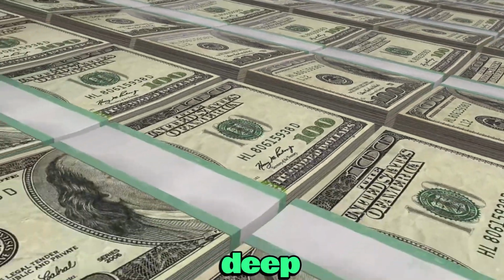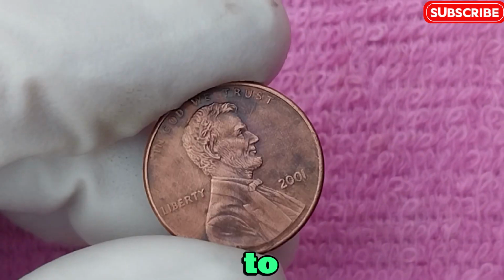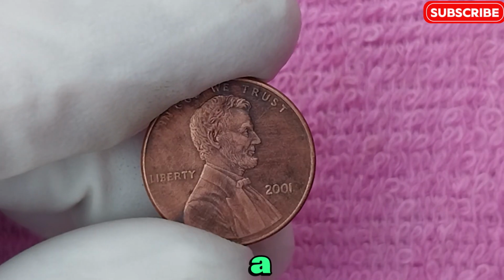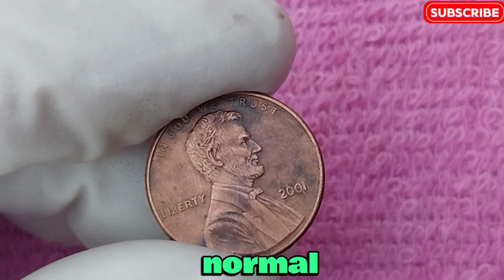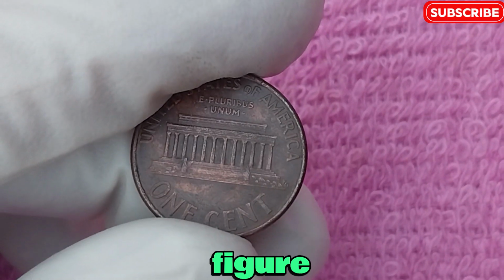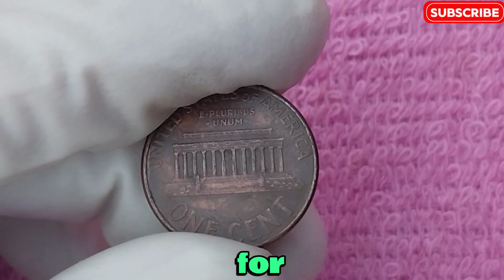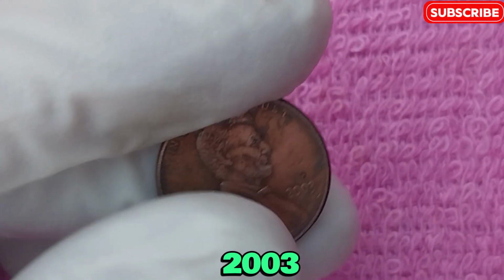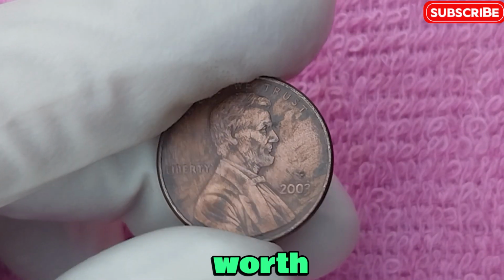This Penny Is Worth $Mllions – Here’s How to Spot It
Welcome to USD Coins – Your Trusted Source for Buying & Selling Rare and Valuable U.S. Coins!

Are you passionate about coin collecting? Do you have old coins and want to know their true value? Or are you looking to buy rare, historic coins to expand your collection? Then USD Coins is the perfect channel for you!

Our channel is dedicated to educating, guiding, and connecting coin collectors, sellers, and buyers from around the world who are interested in United States coins, including pennies, nickels, dimes, quarters, half dollars, and dollar coins—ranging from the 18th century to modern rarities.

🔎 What We Offer:

Detailed videos about rare and valuable U.S. coins

Price guides and real-time market values for collectible coins

Tips on how to buy or sell coins safely and profitably

In-depth looks at coin errors, mint marks, and historical significance

Live auctions, coin unboxings, and community interactions

Authentication and grading tips for beginners and experienced collectors alike

Whether you’ve inherited a collection, found an old coin in your change, or are actively buying and selling, USD Coins is here to help you navigate the world of numismatics with expert insights and up-to-date information.

We help you understand what your coins are worth

We reveal hidden treasures in common coins

We show you where and how to sell your coins for top dollar

We bring the coin community together to share knowledge and passion

USD Coins – Discover the Value of Every Coin in Your Pocket!